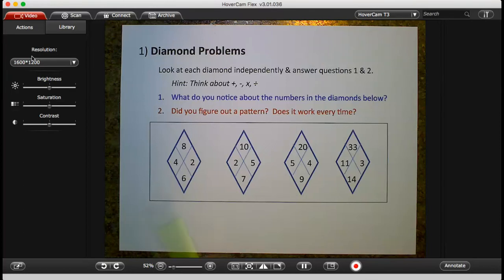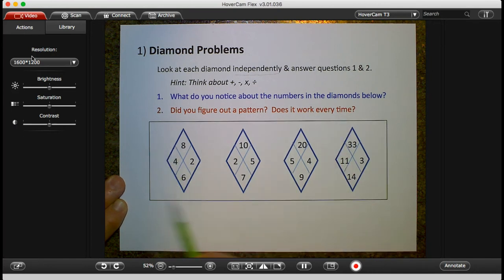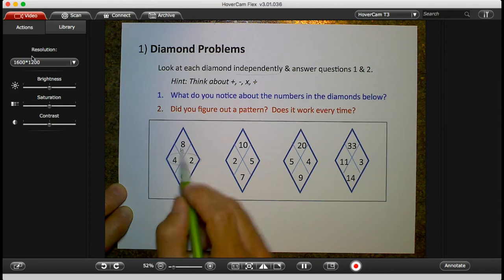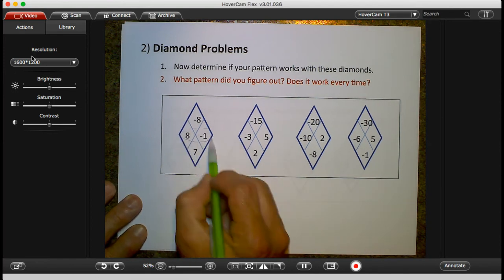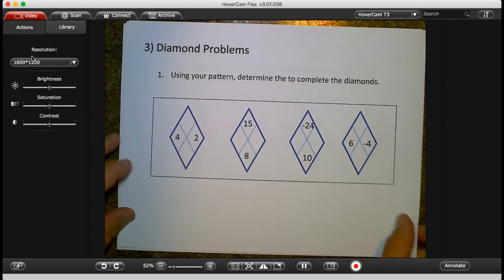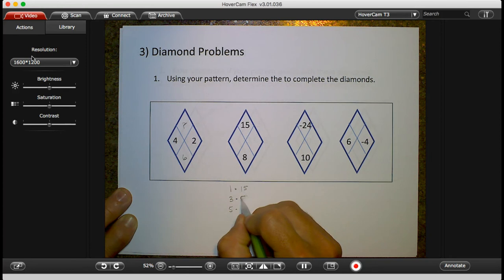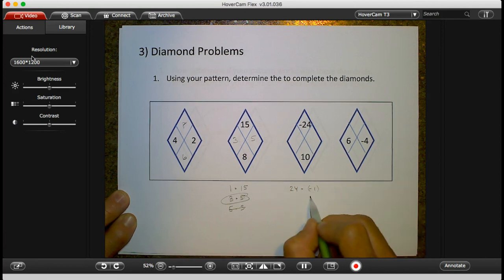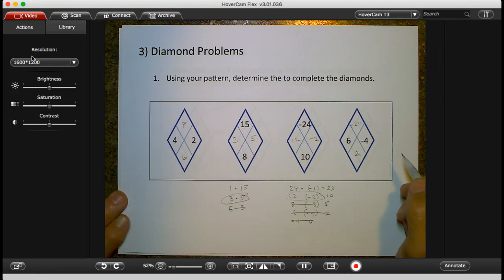Diamonds- Jun 1, 2020 9 55 PM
Integers & Number Sense
Quadratics - Factoring